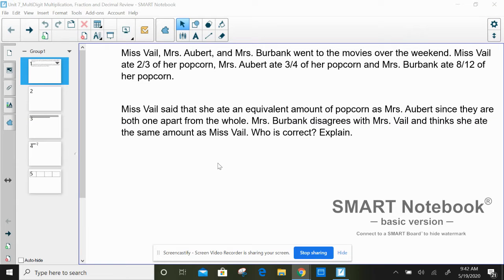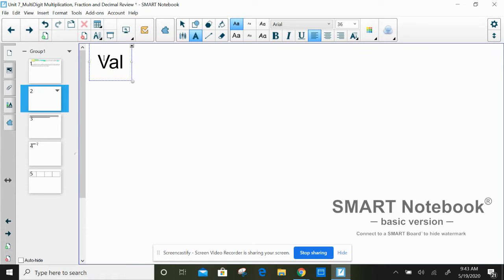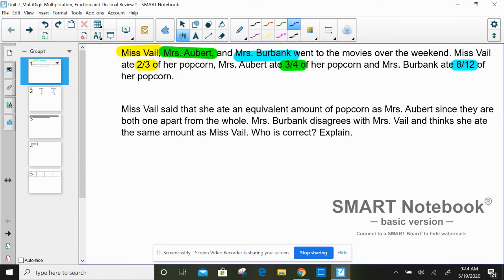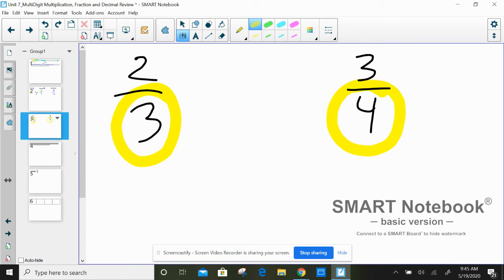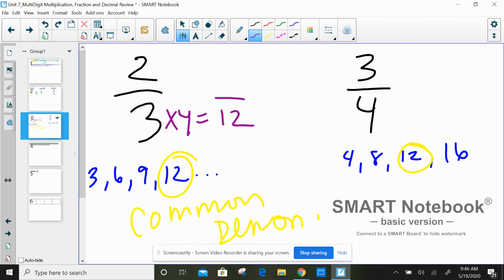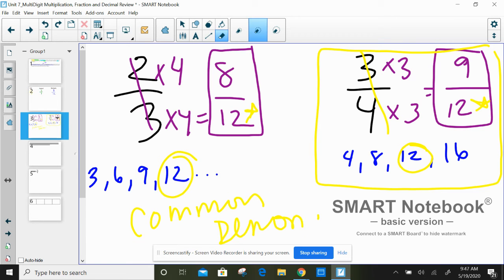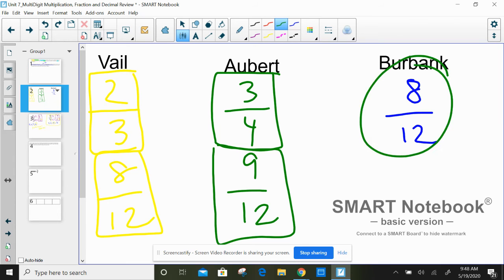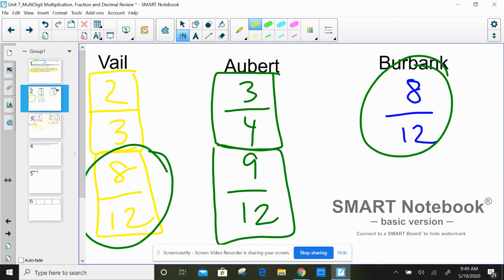CCSS.MATH.CONTENT.4.NF.A.2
Compare two fractions with different numerators and different denominators.